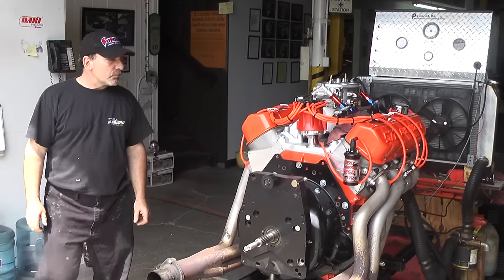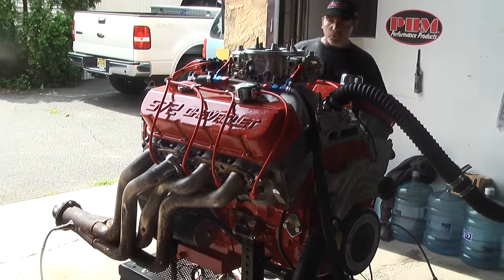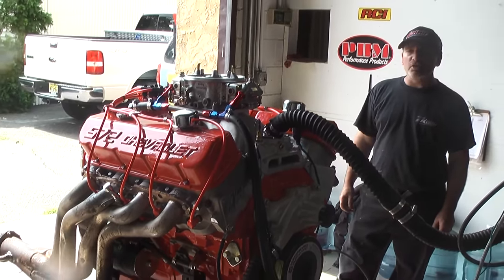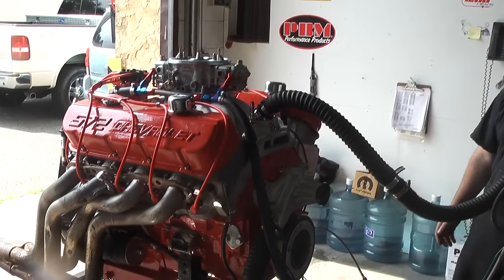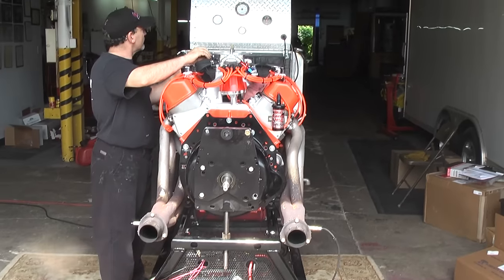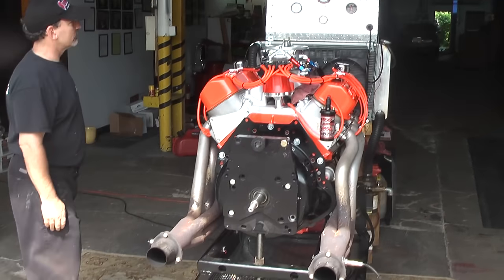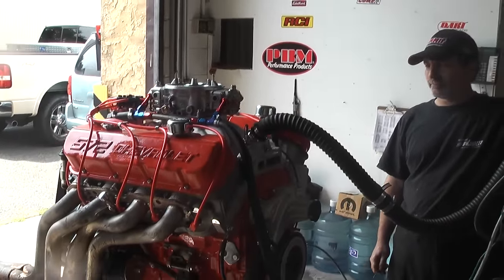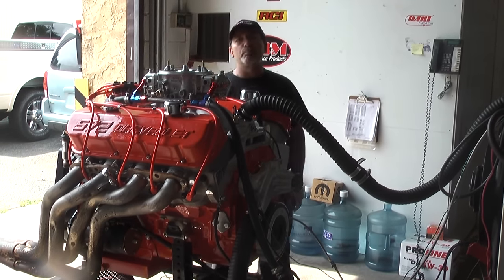572 Cu In Streetable Big Block With 750HP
Live engine run of a Chevy 572 big block...engine will be run in a '66 Chevy Chevelle...Proformance Unlimited...There is no other
We look forward to speaking with you.